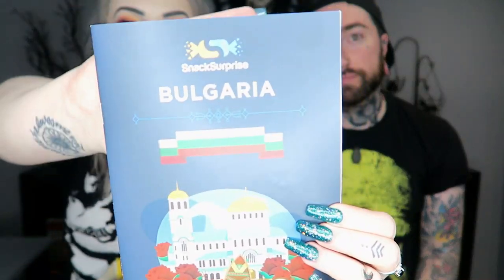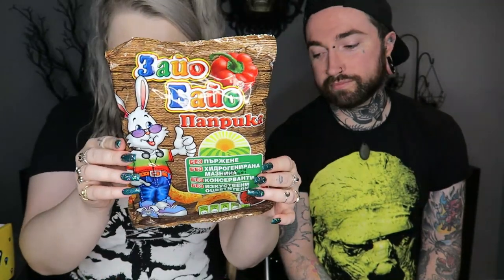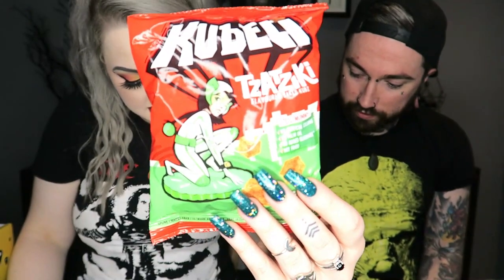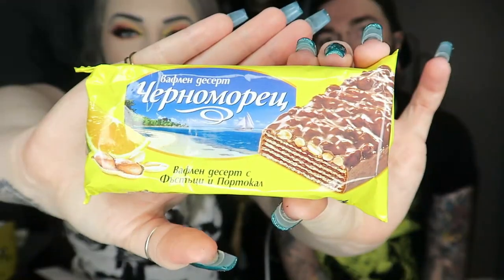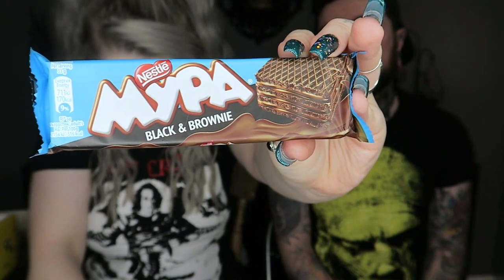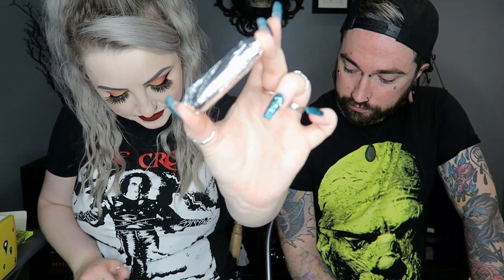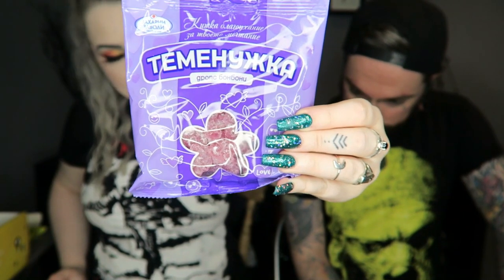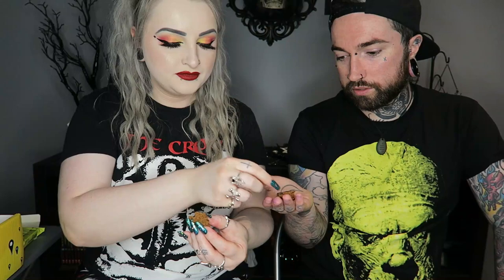Monthly Snack Subscription Box Unboxing & Taste Test With My Boyfriend!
They have since ignored me for months and not paid me as promised for doing PR for them on this video.
I would no longer personally recommend them unfortunately and have removed the link to the product.

Follow Garry on Instagram - GarryTattoo

Eyeshadow palette - Beauty Bay 'Brights'
Lashes - Unicorn Cosmetics 'Enchantra'
Lipstick - Jeffree Star 'Wifey'